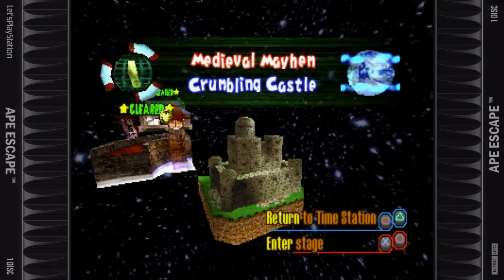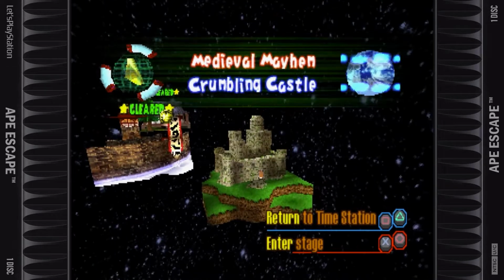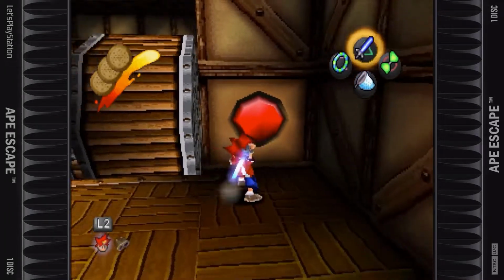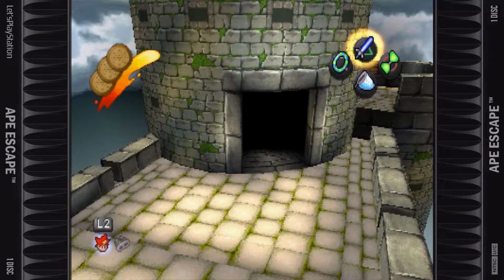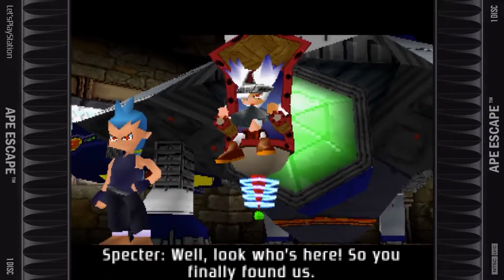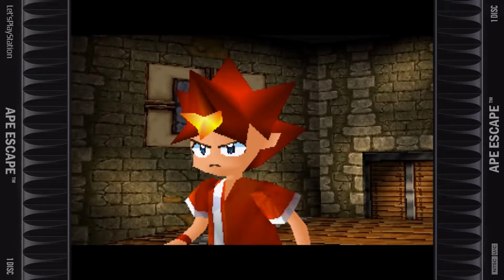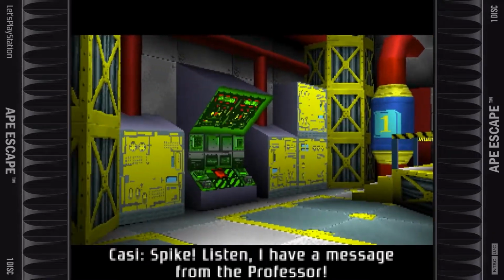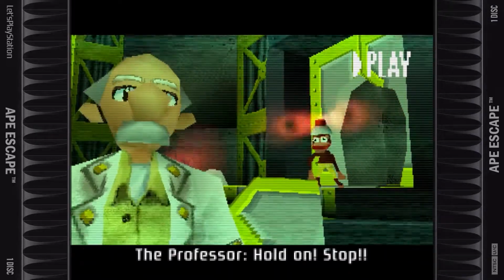Let's Play Ape Escape! - Ep.6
Episode 6: Castle Crashers

Crumbling Castle is interesting, but also somewhat annoying. It's huge, has a surprisingly linear focus that leads to some cool setpieces, but the fact you can get SO CLOSE to grabbing all the monkeys on visit 1 but can't is just heartbreaking. We also have the rare boss fight, but it is really lackluster.